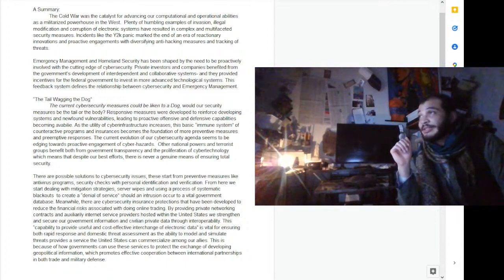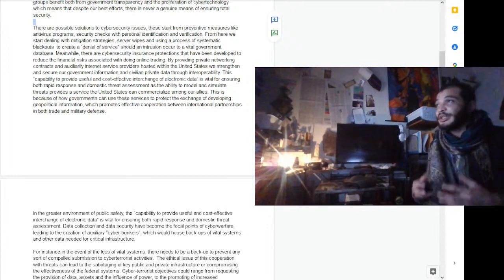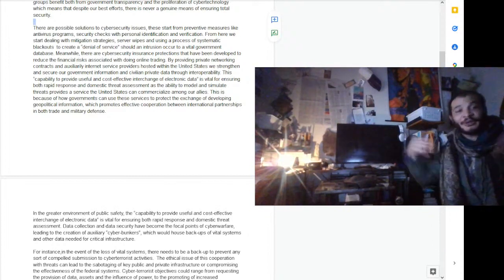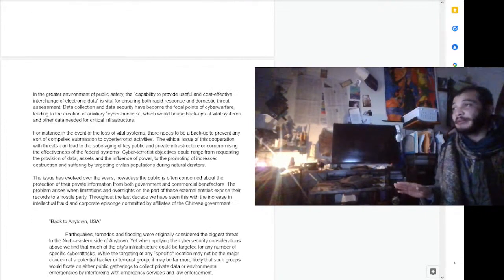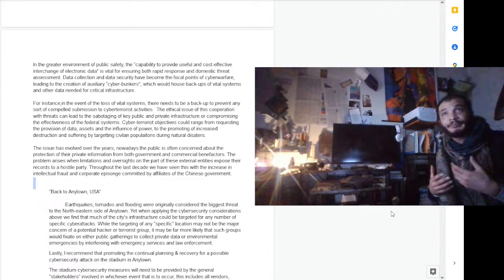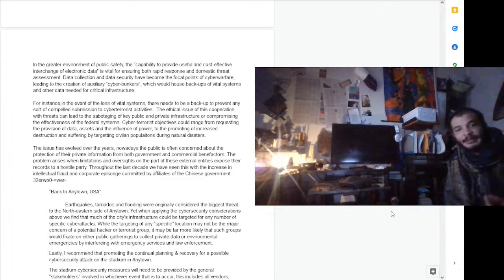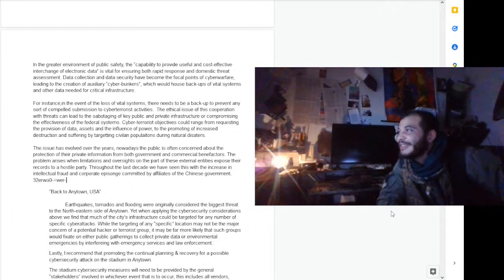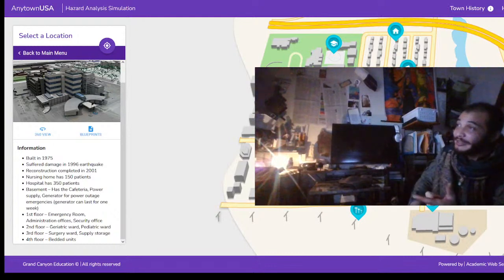The Evolution of Cybersecurity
Emergency Management and Homeland Security has been shaped by the need to be proactively involved with the cutting edge of cybersecurity. Private investors and companies benefited from the government's development of interdependent and collaborative systems- and they provided incentives for the federal government to invest in more advanced technological systems. This feedback system defines the relationship between cybersecurity and Emergency Management.